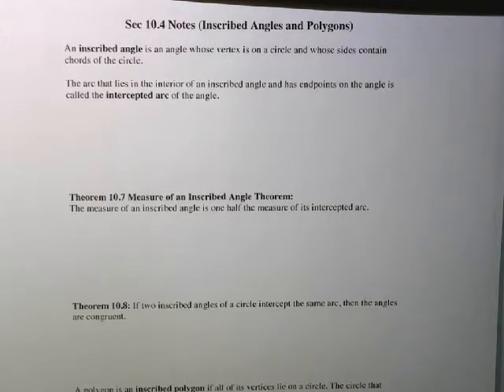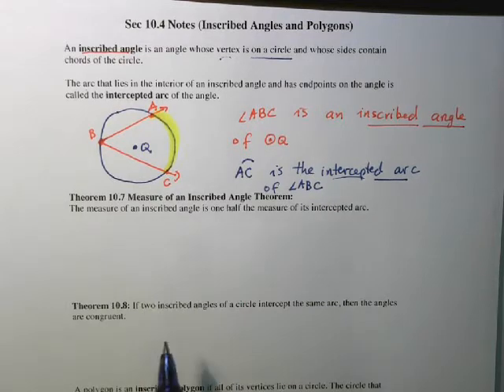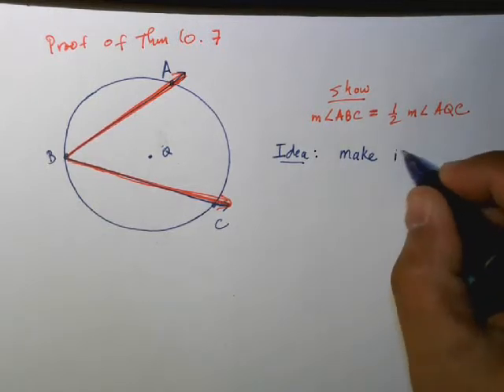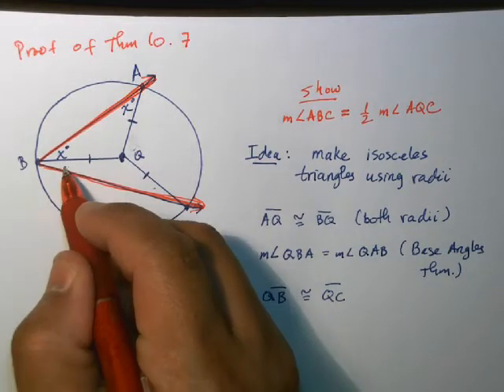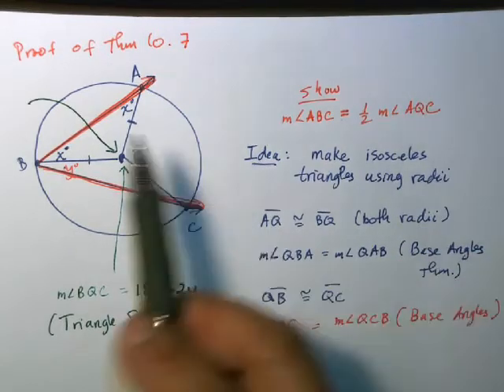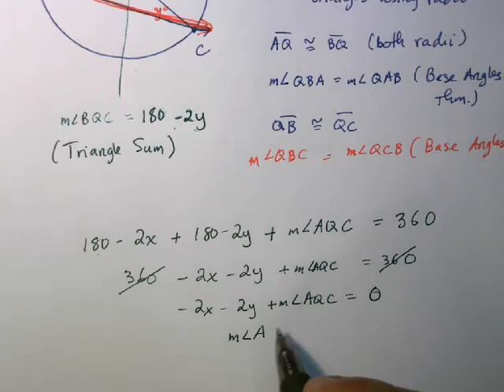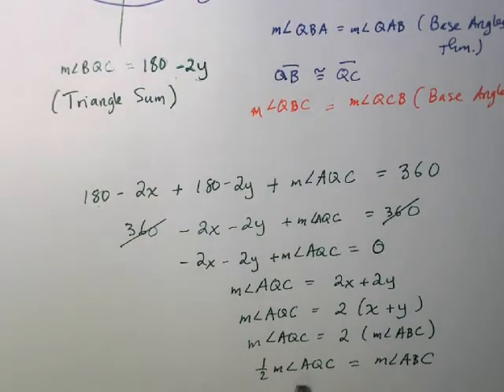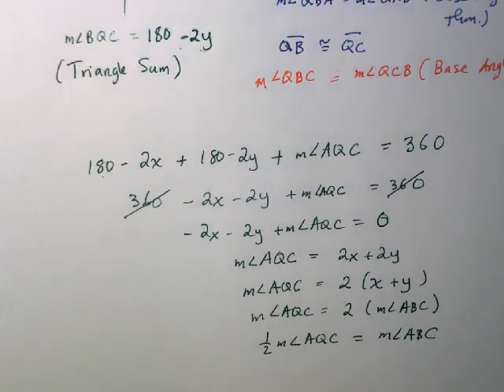Vocab and Proof of Inscribed Angles